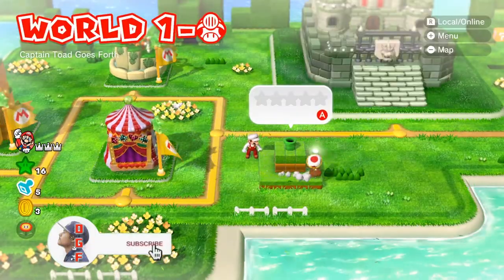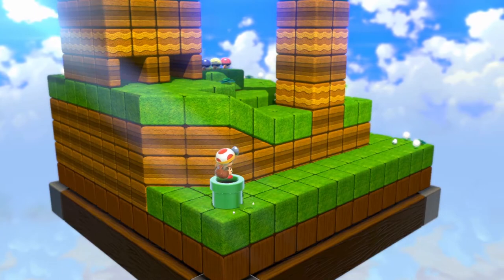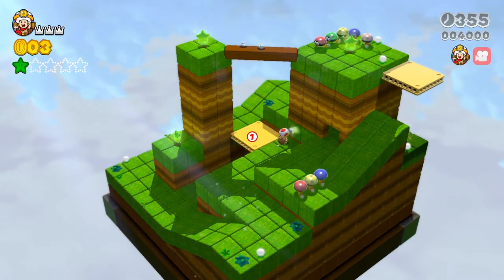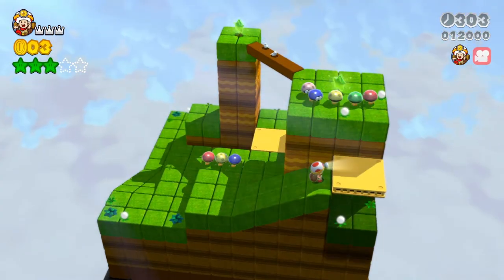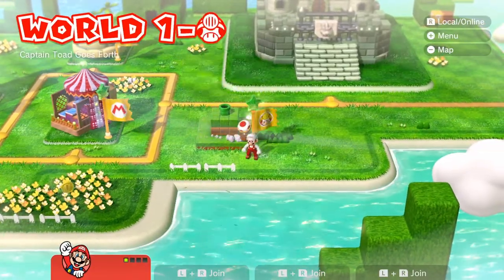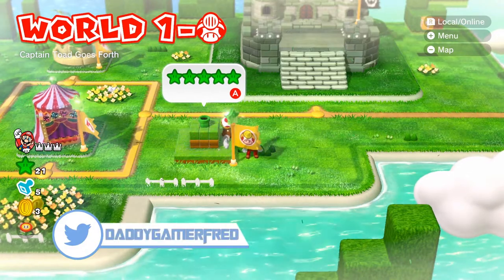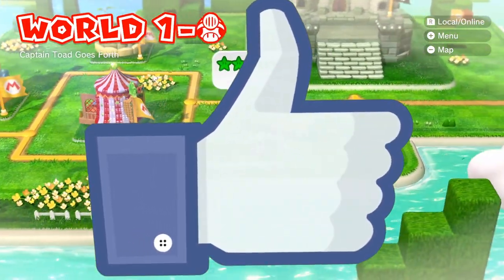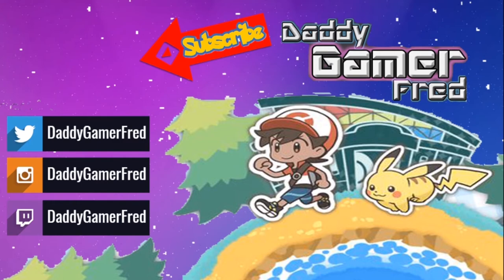How To Find All The Green Stars In Captain Toad W-1 (Super Mario 3D World + Bowser’s Fury guide)